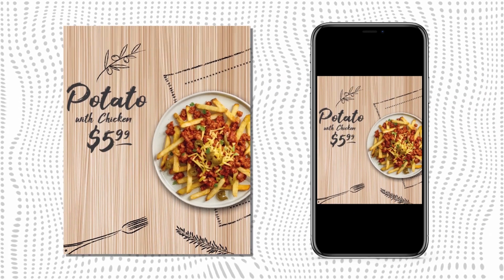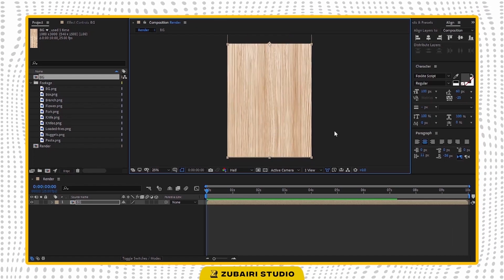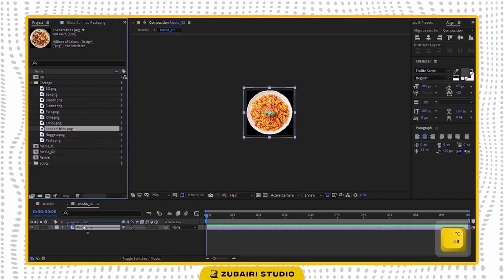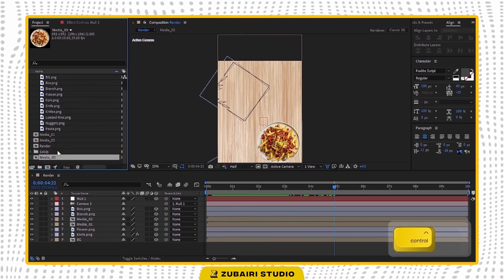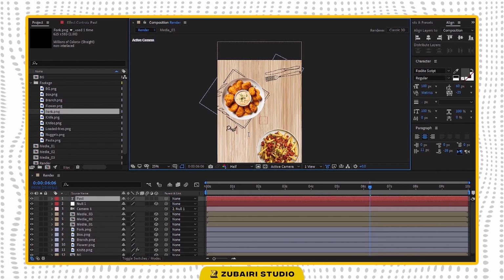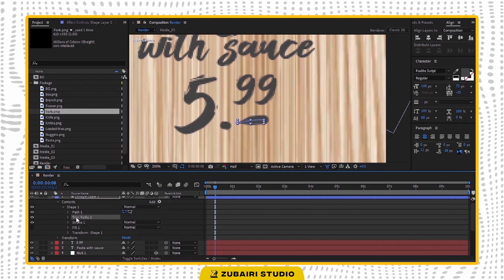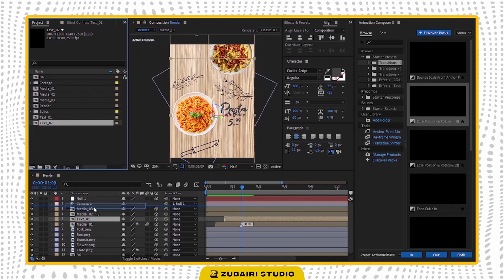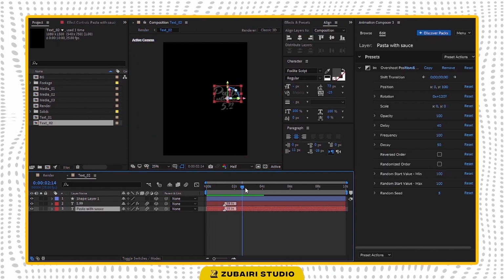Instagram Story, Post or Reels Animation in After Effects | Motion Graphics Tutorial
Instagram Story / Post or Reel Animation in After Effects to Engage lot of Customers | After effects Tutorial

Zubairi Studio

Adobe After Effects instagram reels editing reels edits reels post edit  instagram story animation stories animation pizza animation restaurant promotion animated posts After Effects tutorial social media marketing digital advertising visual storytelling engagement strategies free template branding online presence special offers menu items events promotion audience engagement content creation digital marketing Burger Animation Animated Burger Posts animation 3d photoshop illustrator after effects premeire pro photoshop tutorial illustrator tutorial aftereffects tutorial